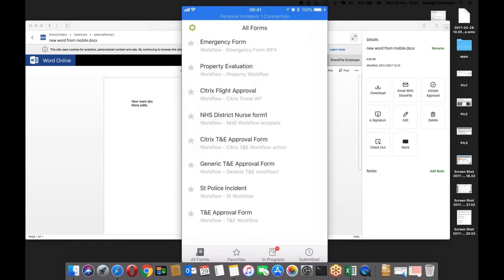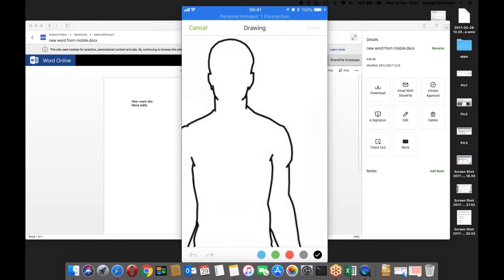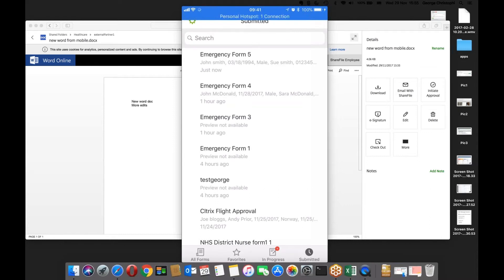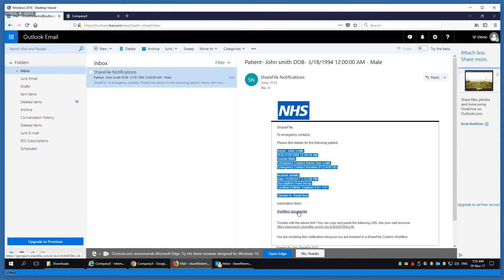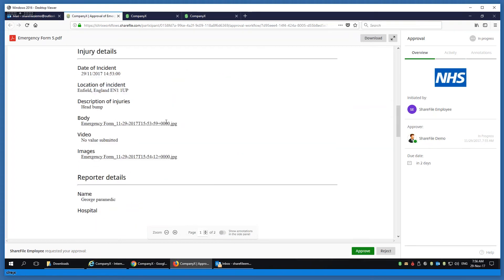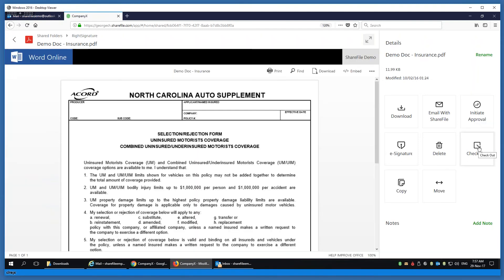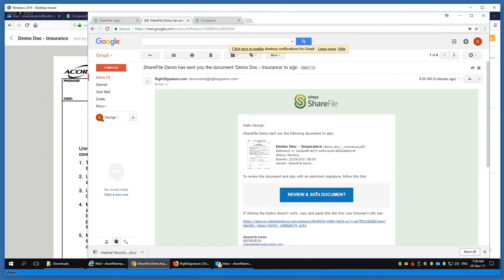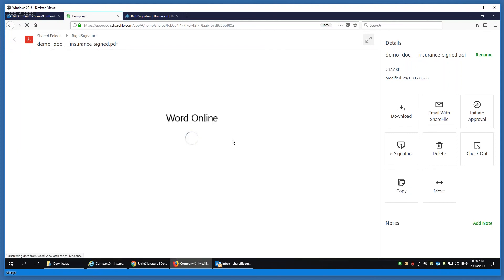Citrix ShareFile - workflows demonstration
A short clip showing the capability within ShareFIle workflows in a healthcare environment. For access to the full video please